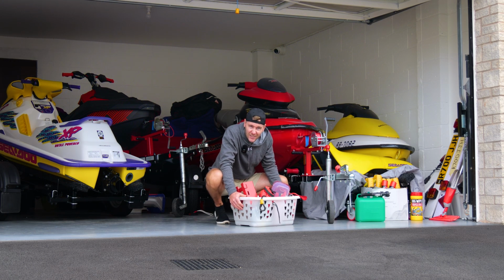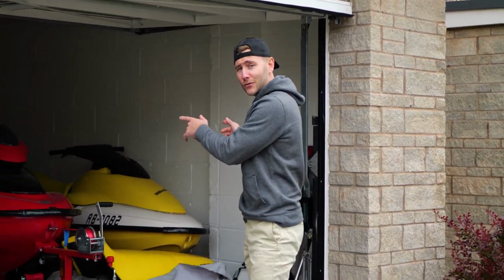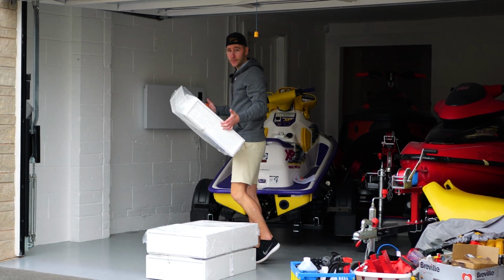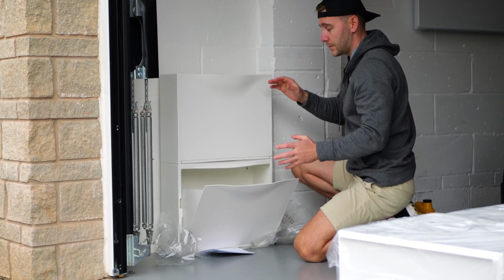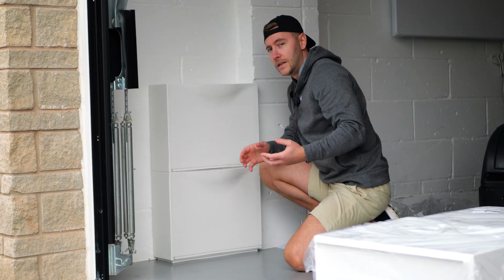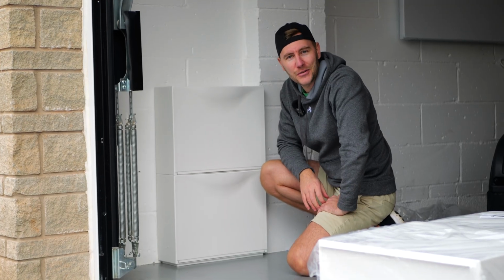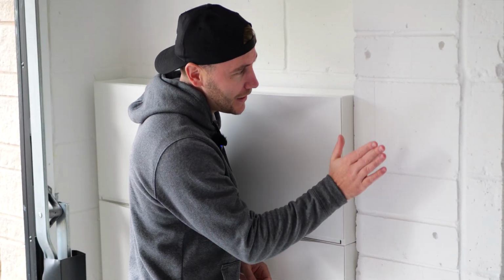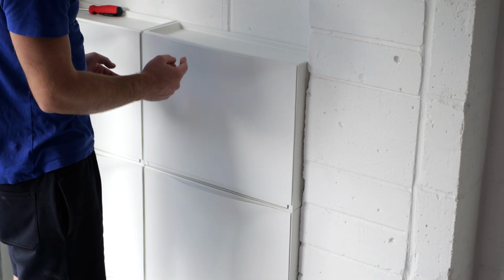JETSKI Storage HACK - Transform Your Garage Setup | JETSKI 101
Guys if you're like me I'm always struggling to find something in the garage, whether its a strap for my jetski, a jetski part, a cleaning product, you get the idea... My long term goal is to install some full size metal modular garage unitary, but I was looking for a low profile, easy to install, cheap storage option, for near the front of the garage, for easy access to all my essential products when I go sking.

Check out this snappy IKEA hack where I use the Ikea 'Thrones' shoe storage boxes, which work perfectly for garage bits like straps, cleaning products, sponges etc

Featured Ikea Thrones boxs =

 ‘Let’s keep the classics alive’. Enjoy the episode.

FILMING/EDITING KIT I USE
►Jetski Garage Filming Kit
► Editing Setup